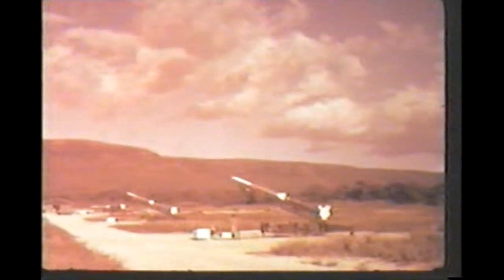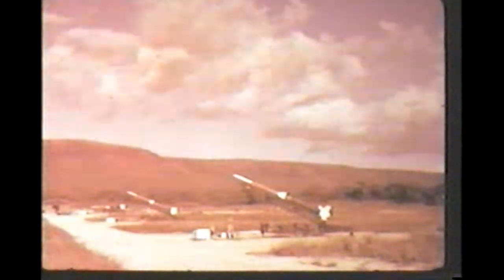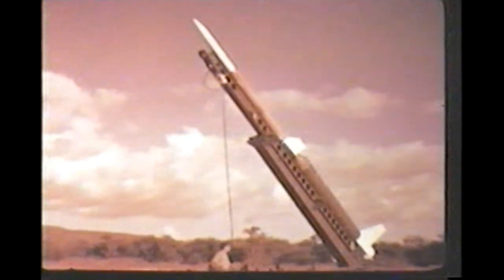Atomic Weapon Starfish Prime Test Interim and Fishbowl Auroral Sequences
STARFISH PRIME, was one of the high-altitude nuclear tests in the Operation Fishbowl series conducted in the Pacific Proving Ground in 1962. It was launched in the Johnston Island area by a Thor rocket and had a yield of 1.4 megatons.

0800062 - Starfish Prime Test Interim Report by Commander JTF-8; Fishbowl Auroral Sequences - Silent; Dominic on Fishbowl Phenomenon -Silent; Fishbowl XR Summary - Silent - 1962 - 1:01:25 - Black&White and Color - Four Films on One Video

Starfish Prime Test Interim Report by Commander JTF-8 - 7:45 - Sound - STARFISH PRIME, was one of the high-altitude nuclear tests in the Operation Fishbowl series conducted in the Pacific Proving Ground in 1962. It was launched in the Johnston Island area to an altitude of about 400 kilometers by a Thor rocket and had a yield of 1.4 megatons.

The test evaluated the capabilities of an antiballistic missile to operate in a nuclear environment and the vulnerability of a U.S. reentry vehicle to survive a nearby nuclear blast. It also provided information on the ability of a U.S. radar system to detect and track reentry vehicles. Another goal was to discern the effects of a high-altitude blast on command and control systems, which were shown to be vulnerable in earlier high-altitude tests. The final goal was to obtain information on the feasibility of testing in outer space.

Fishbowl Auroral Sequences - 7:50 - Color - Silent - BLUEGILL and STARFISH were high-altitude nuclear tests, part of Operation Fishbowl, conducted in the Johnston Island area of the Pacific Proving Ground in 1962. These tests produced auroral effects, a special feature of explosions where the extreme brightness of the fireball is visible at great distances. Within a second or two after the burst, a brilliant aurora appears from the bottom of the fireball.

The formation of the aurora is attributed to the motion, along the lines of the earth's magnetic field, of beta particles emitted by the radioactive fission fragments. About a minute after the detonation, the aurora could be observed in the Samoan Islands, 2000 miles from the detonation. These auroras could be seen for approximately 20 minutes. The video shows footage of the auroras from Somoa, Mauna Loa (Hawaiian Islands) and Tongtapu (Tonga Islands) at various film speeds.

Dominic on Fishbowl Phenomenon - 1:12 - Color - Silent - Operation Fishbowl was the high-altitude testing portion of a larger Operation Dominic I. This video is a compilation of footage of the five nuclear tests comprising Operation Fishbowl conducted in the Johnston Island area of the Pacific Proving Ground in 1962. A high-altitude burst is one occurring above 100,000 feet. The video does not identify the date, time or name of the tests.

When a nuclear weapon detonates at a high altitude, many of the effects are attenuated. Most of the x-ray energy is absorbed in the air, which decreases the fireball temperature. Absorption of thermal x-ray energy also decreases the energy available for a shock wave. This all results in the development of a toroidal or donut-shaped cloud instead of the usual mushroom shape of ground or near ground explosions.

This also shows the auroral effect of high-altitude explosions where the extreme brightness of the fireball is visible at great distances. Within a second or two after the burst, a brilliant aurora appears from the bottom of the fireball. The formation of the aurora is attributed to the motion, along the lines of the earth's magnetic field, of beta particles emitted by the radioactive fission fragments. About a minute after the detonation, the aurora can be observed from as far away as 2000 miles. These auroras can be seen for approximately 20 minutes.

Fishbowl XR Summary - 34:38 - Black&White - Silent - The video shows the five, rocket-launched, Operation Fishbowl tests at various camera speeds and from different camera locations. Operation Fishbowl was the Department of Defense's high-altitude testing portion of Operation Dominic I, conducted in the Johnston Island area of the Pacific Proving Ground in 1962. In a high-altitude blast, many of the effects are attenuated, resulting in a toroidal or donut-shaped cloud instead of the mushroom cloud from a surface burst. These weapons-effects tests, launched by Strypi, Thor, and Nike Hercules rockets, were as follows:
TIGHTROPE, November 4, tens of kilometers altitude, low (less than 20 kt)
Two goals of these tests were to determine if radiation and blast and heat effects of high- altitude detonations were capable of neutralizing an enemy reentry vehicle and capable of determining the blackout effects on radar and communications of various yields and altitudes of bursts.